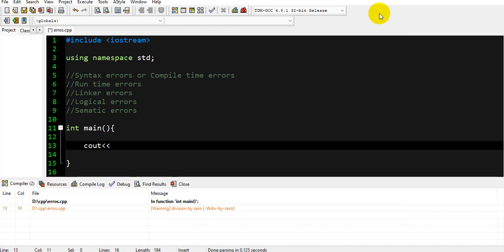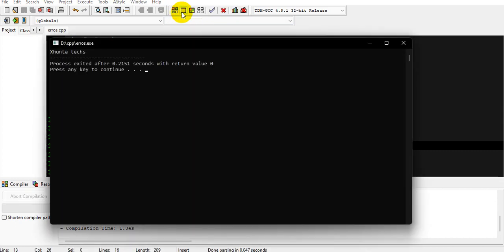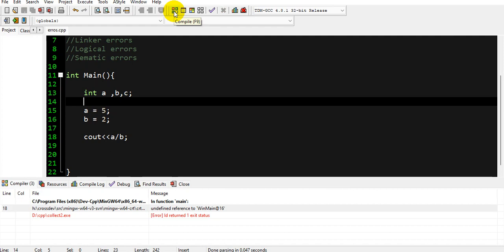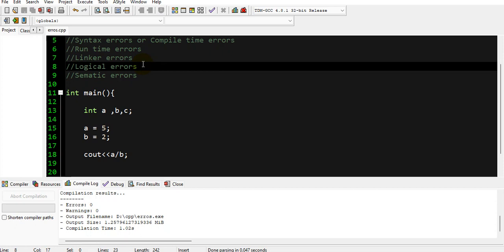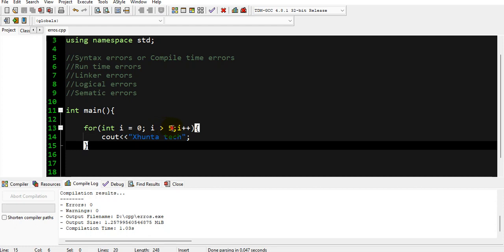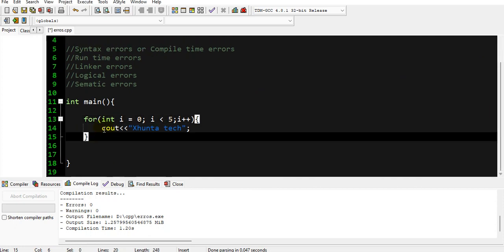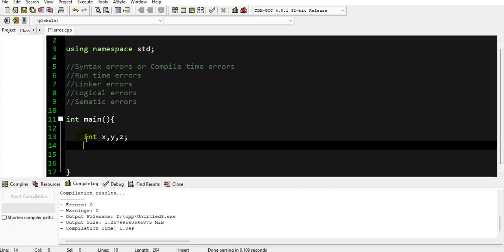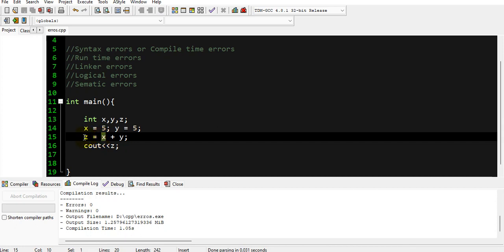How to debug errors in c++ | How to debug erros in dev c++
Hi, Guys in this video i am going to show how to debug errors in c/c++.
I am going to use dec c++ for coding.
Mainly there are 5 types of errors occurred during coding.
1. Syntax errors
2. Run time errors
3. Logical errors
4. Linker errors
5. Semantic erros

I will discuss here how we can know about types of errors and how to debug these errors.